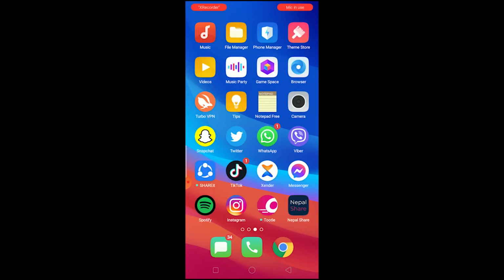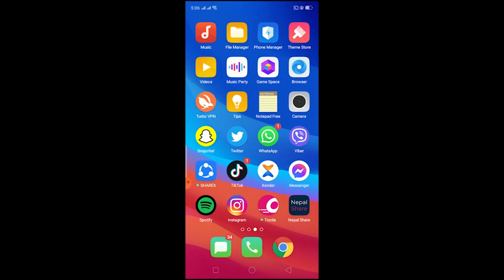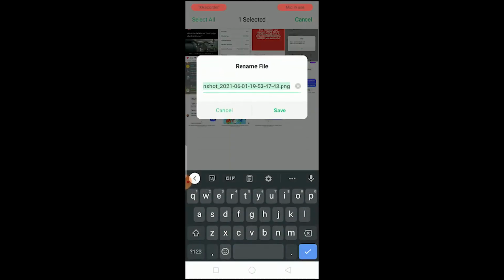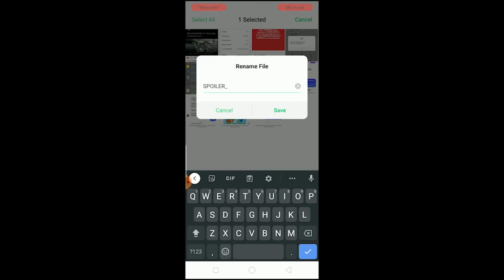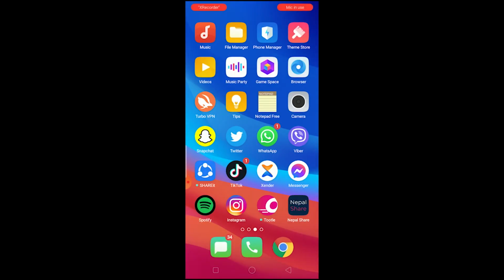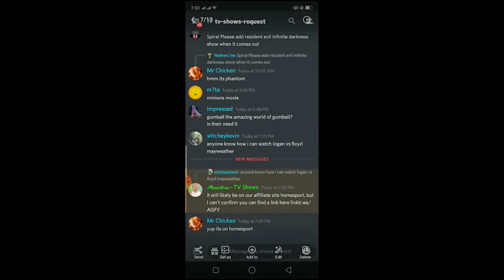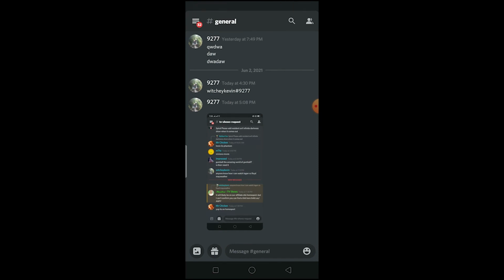How to Create Spoiler Image in Discord Mobile (2021)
This video guides you through the step-by-step process of how to create spoiler images in Discord. Spoiler images are an essential part of communicating with others on the app because they allow you to share content without revealing it right away.
1. Open the Discord app on your mobile device
2. Tap the three horizontal lines in the top left corner of the screen and select 'settings'
3. Select 'appearance' from the list of options that appear under general settings, then tap 'spoiler image' to turn it on